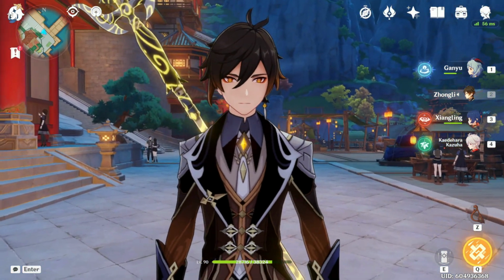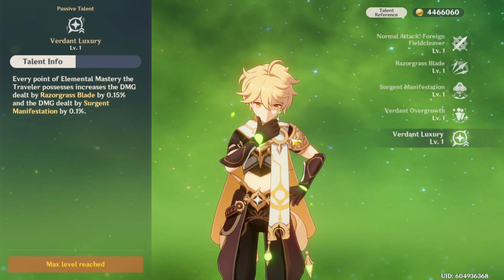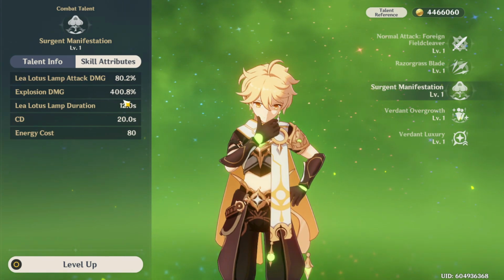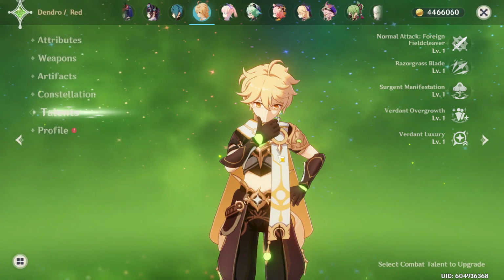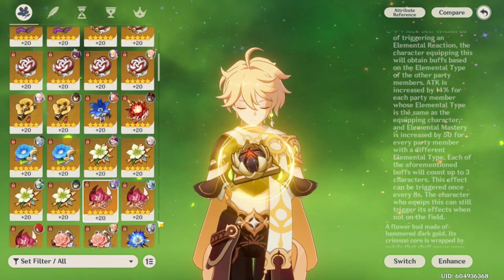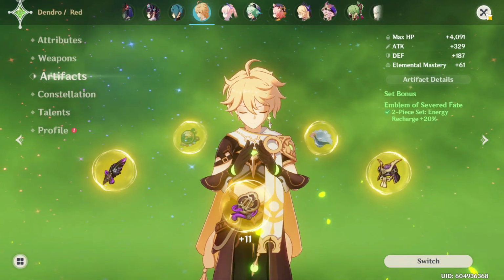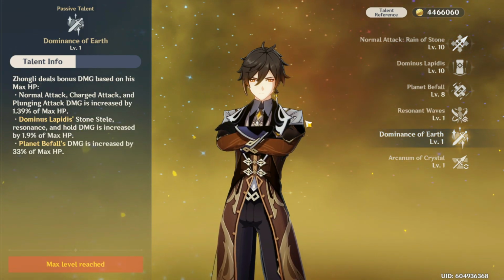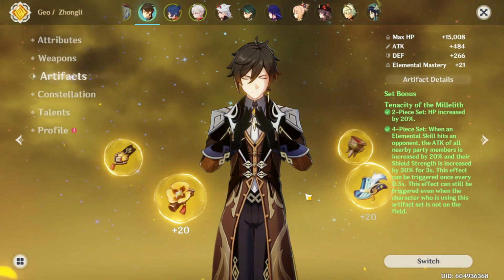Why YOU Should Save For Kusanali